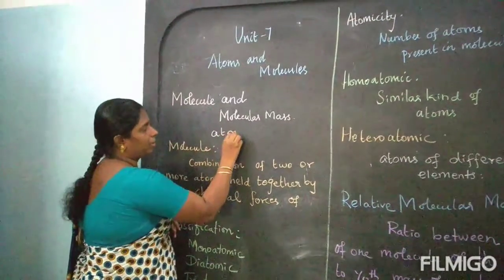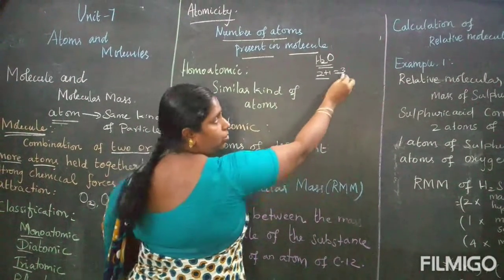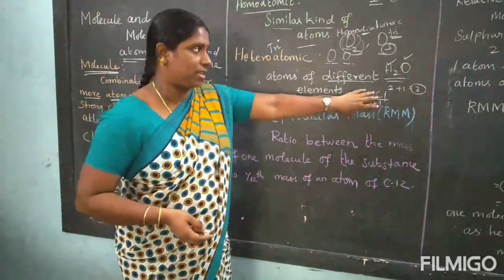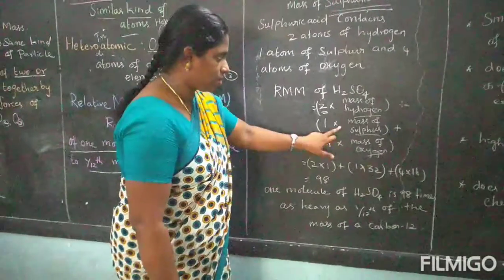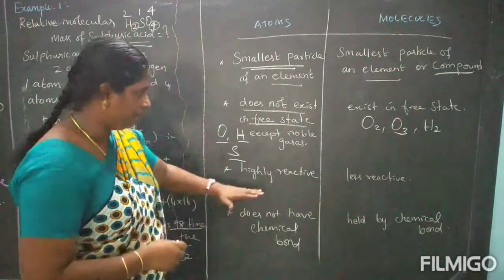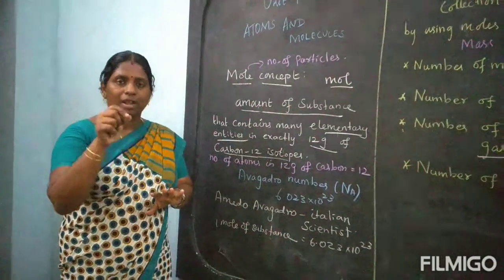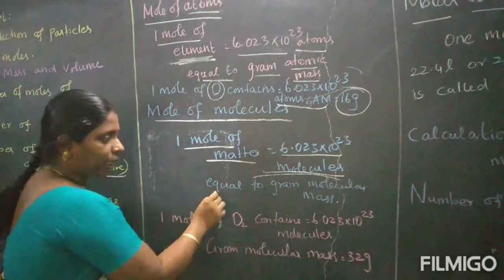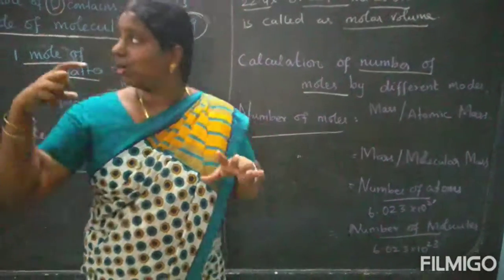X - Atoms and Molecules - part 2